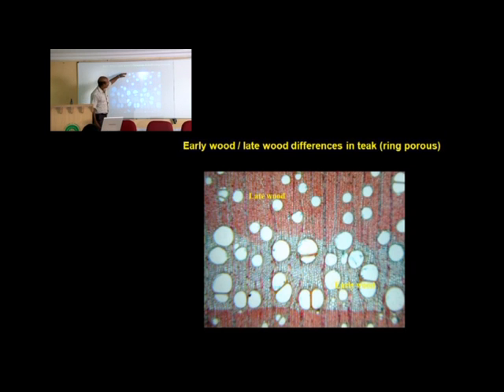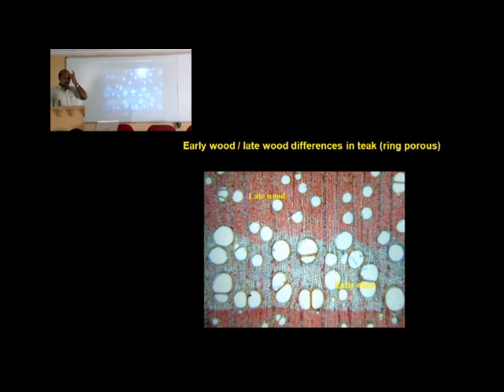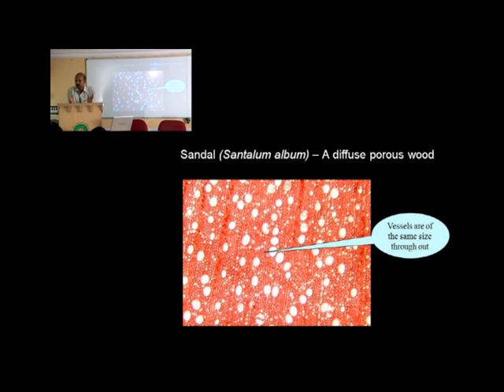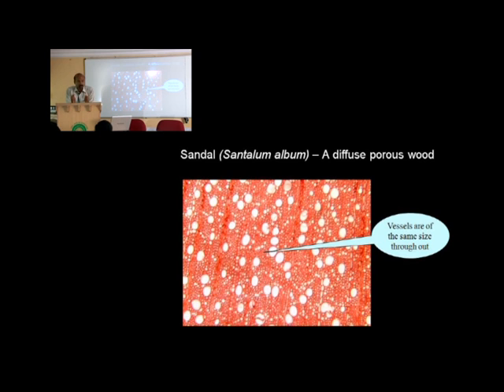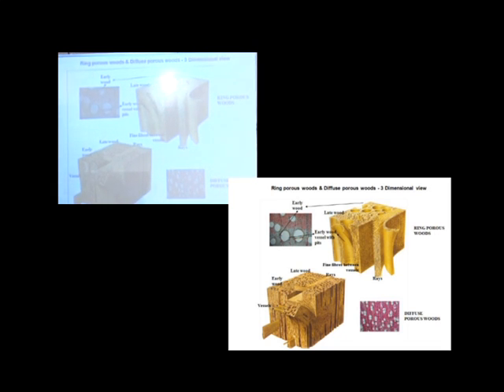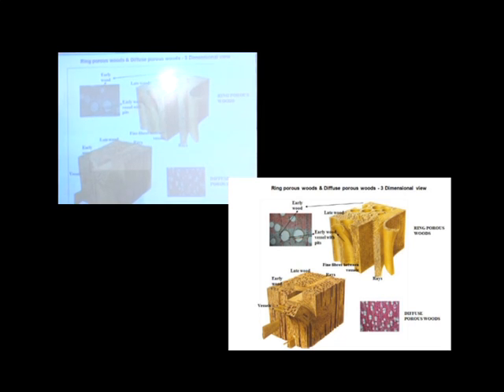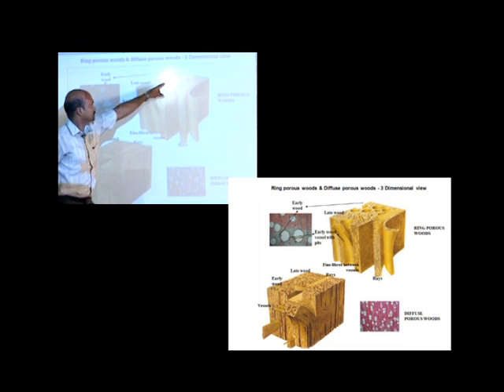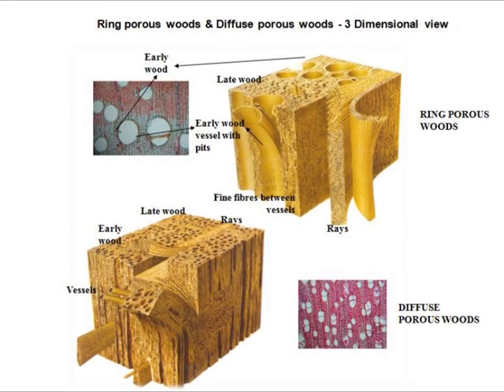Early Wood and Late Wood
Test content of Wood Anatomy e-learn